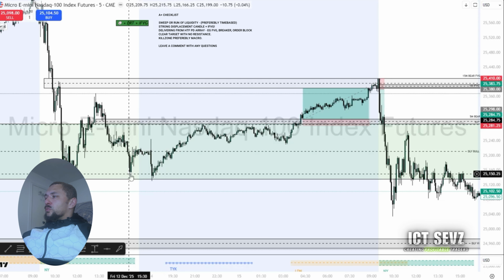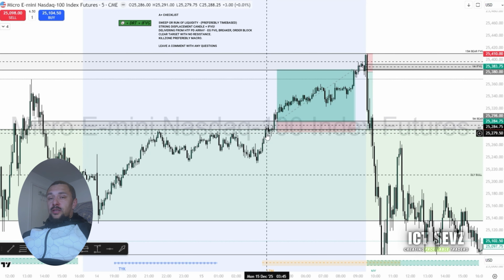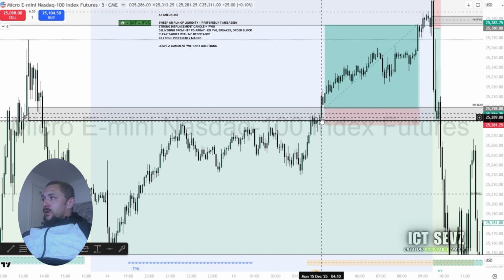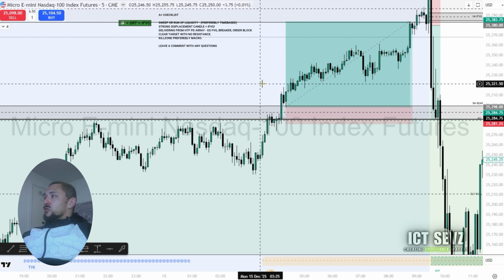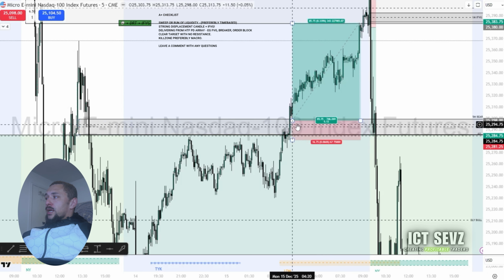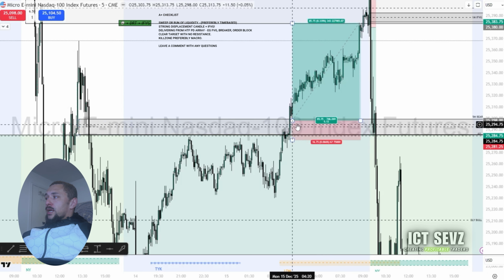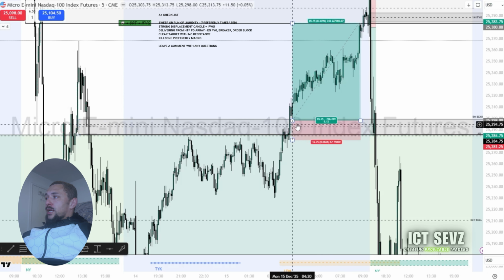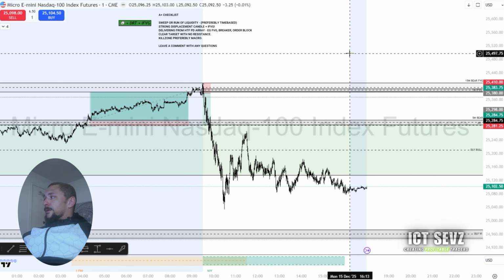Simplifying ICT Concepts - SIMPLE IFVG WINNING STRATEGY (Anyone Can Use This)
If you've been overcomplicating ICT concepts, (like I did!) and are struggling to find consistency, this is for you!

I’ve decided to start uploading these simple trade recaps to help everyone who wants to streamline their trading approach. Plus, once we hit 50 subscribers, I’ll be going live daily with free trading sessions where we can all trade together in real time. NO SALES - NO FLUFF - JUST TRADING.

Stay Blessed. SEVZ 💰

Created By - Sebastian Kamae & Aylior
Track Title - "Don't You Know"